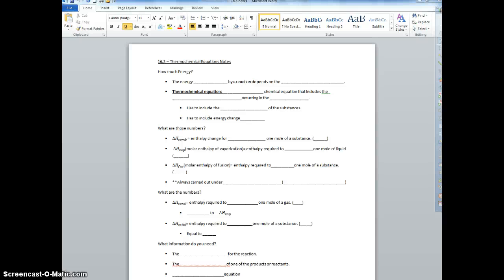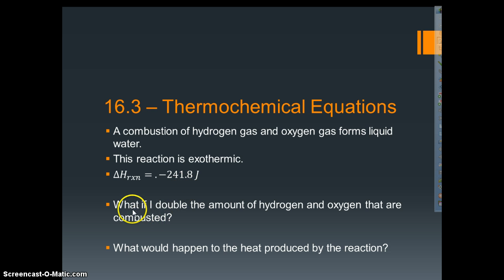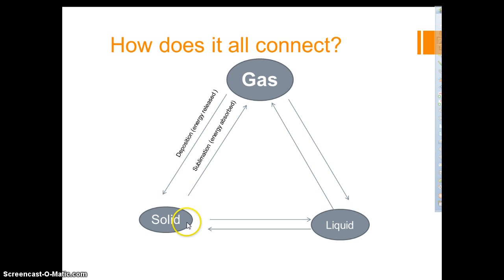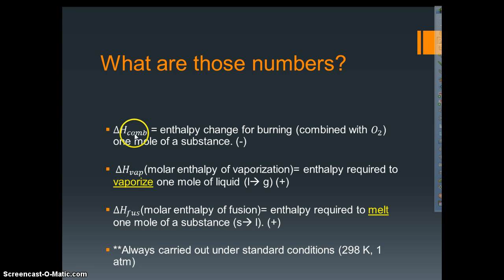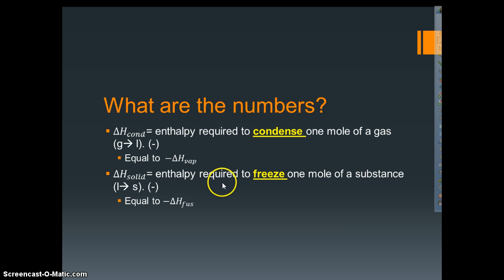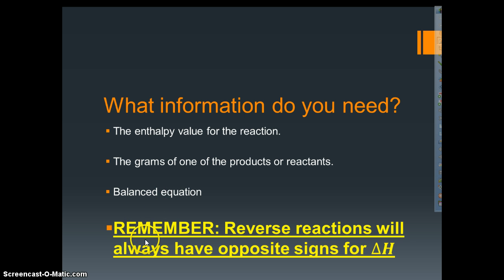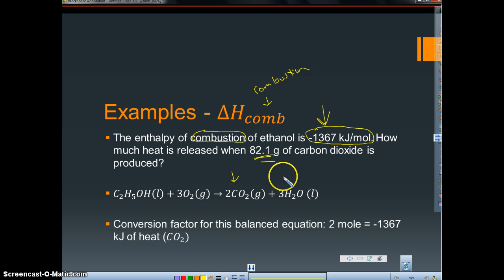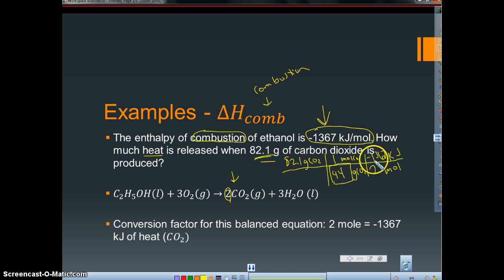16.3 part 1